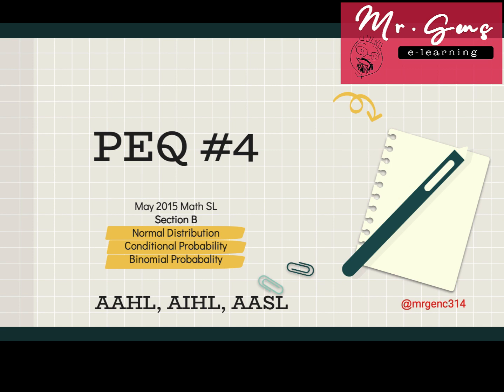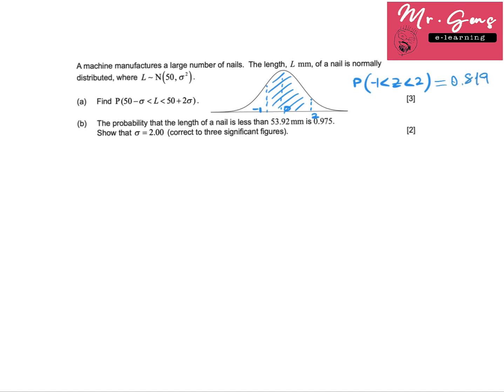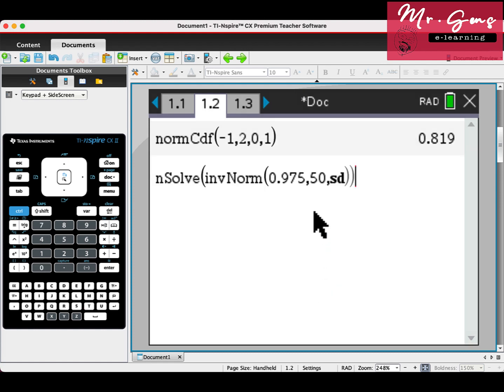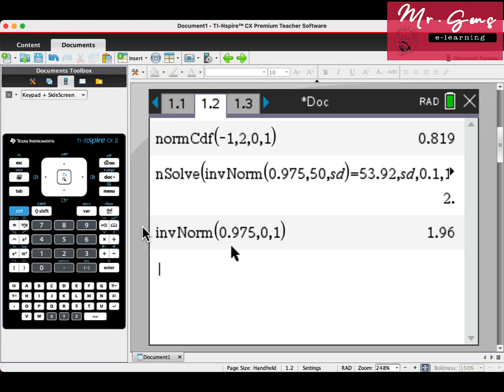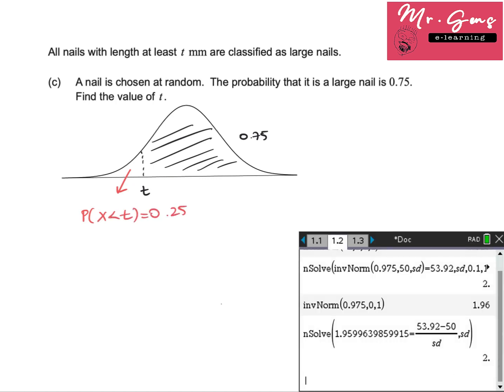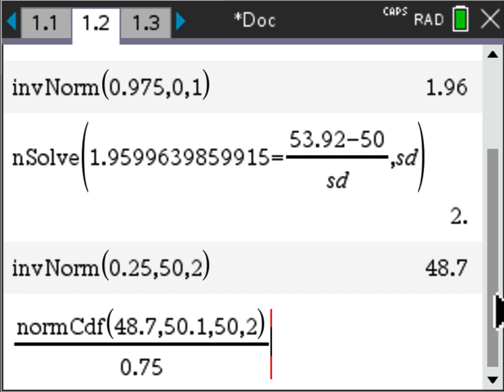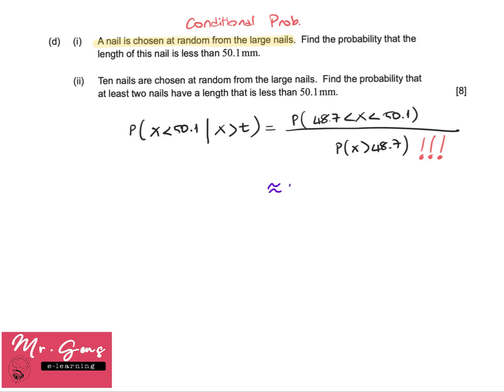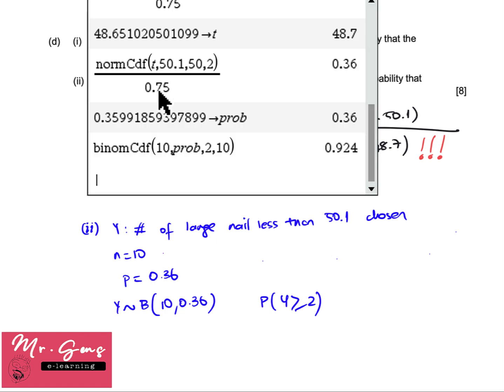PEQ4 (P2 with Nspire): Normal Distribution, Binomial and Conditional Probability (SectionB May15)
Normal distribution question with conditional probability and binomial distribution connection. IBDP May Math SL, Paper 2 Section B